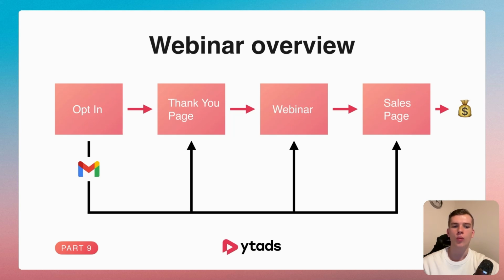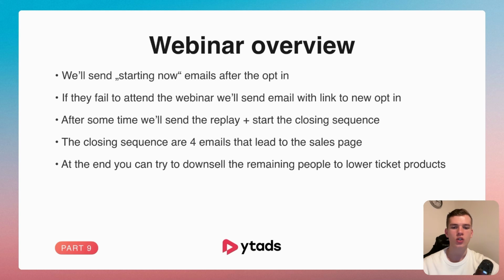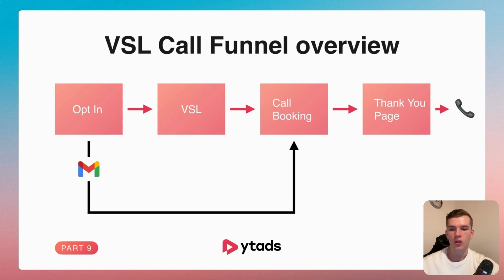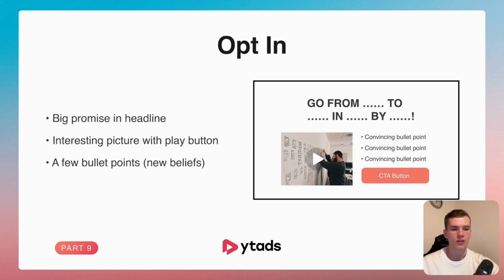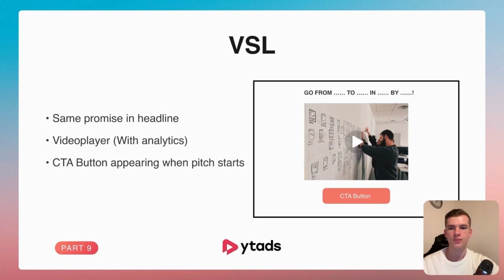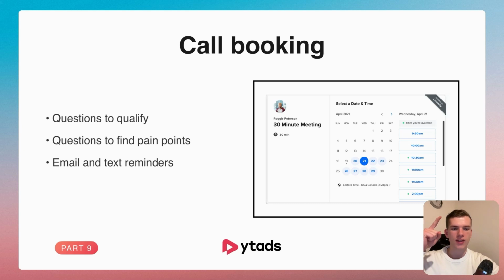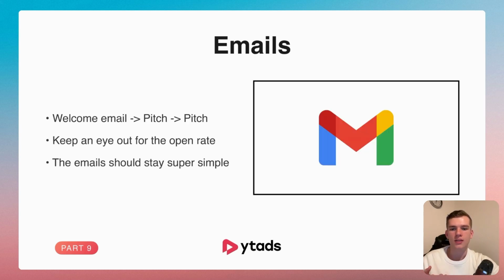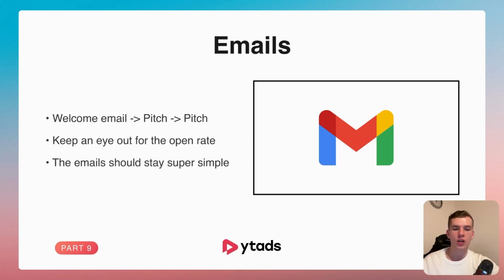This Funnel Prints Money With YouTube Ads - Full YouTube Ads Course 2024 (Part 9)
This is the structure of a funnel that works extremely well with YouTube Ads.